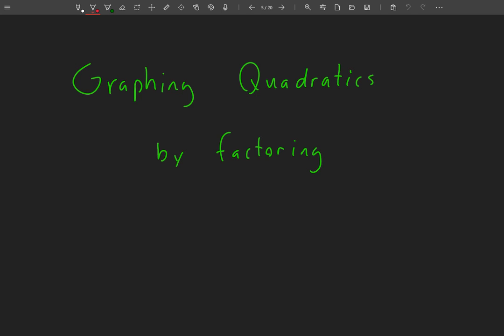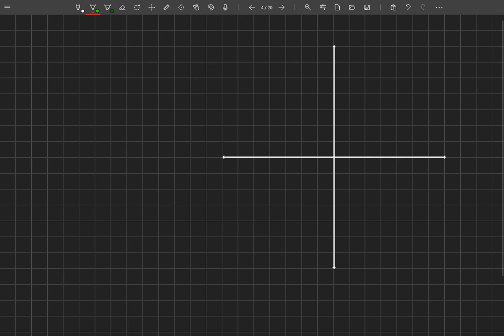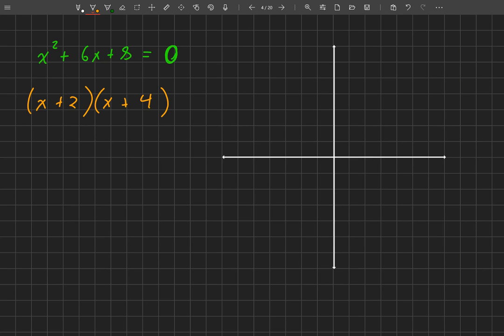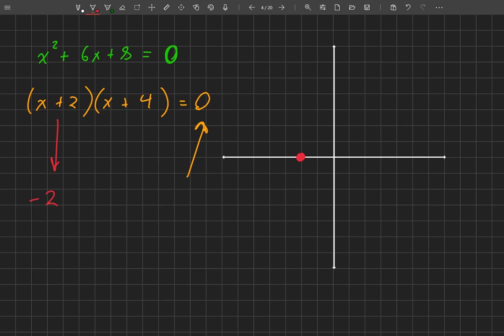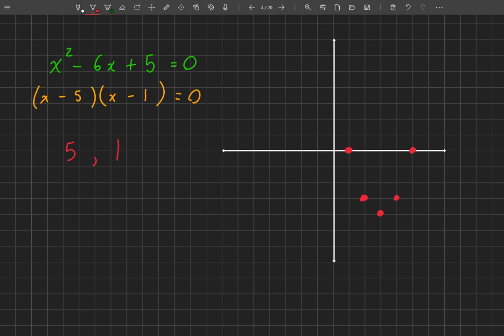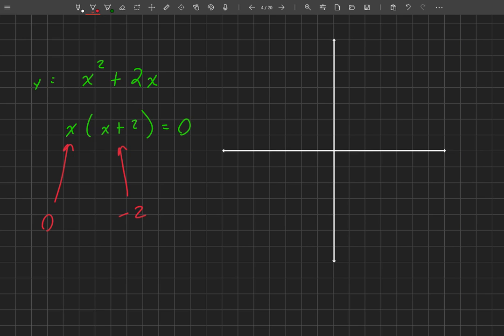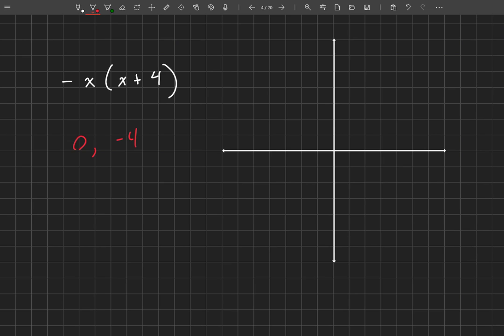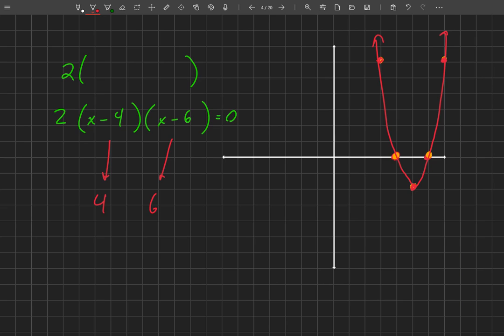Quadratics 1: Graphing by factoring